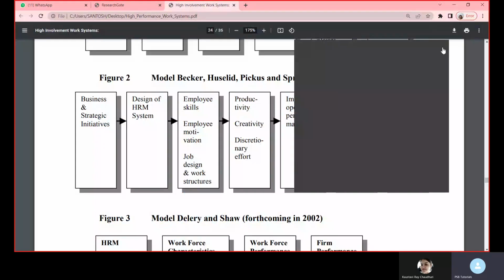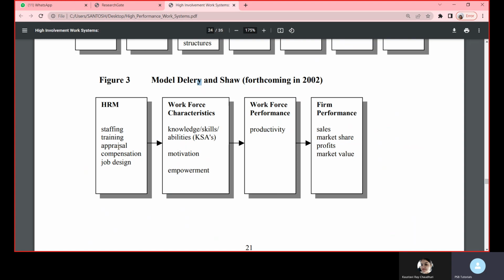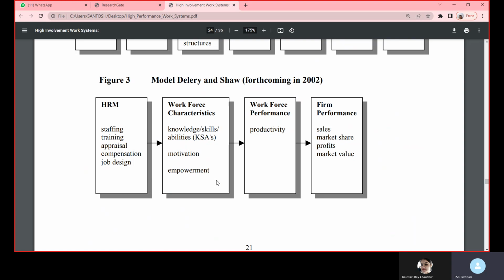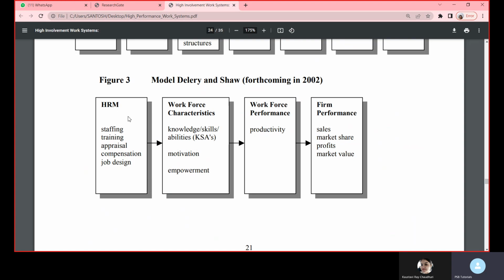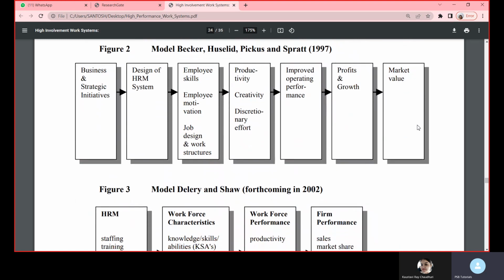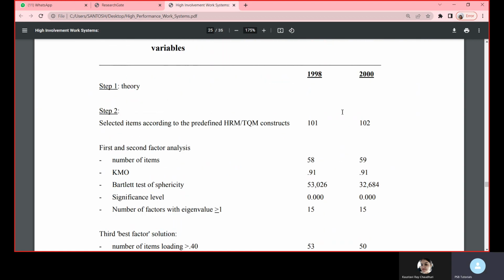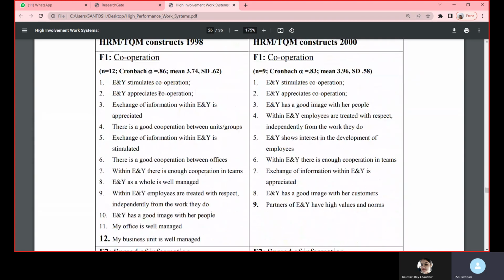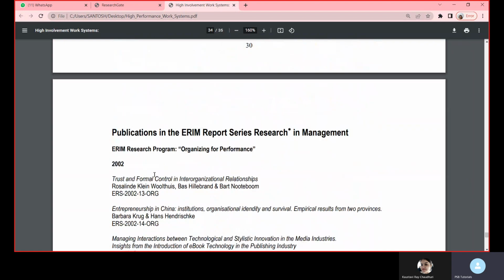Delery and Shaw's Strategic Human Resource Management Model (2002) explained by Amrita Mam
Delery and Shaw's Strategic Human Resource Management Model (2002)

In this video, i discussed the Delery and Shaw's Strategic Human Resource Management Model (2002).

We provide Counselling, Admission, and Tutoring services since 2010.